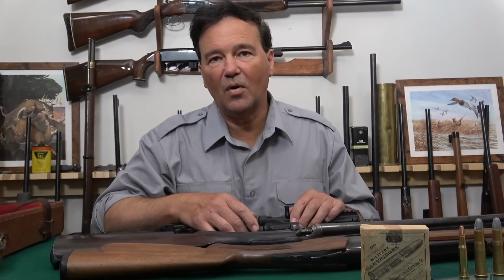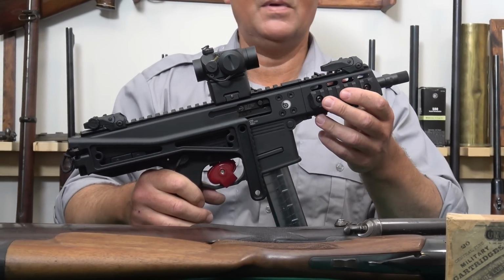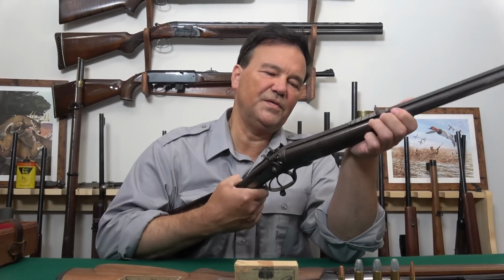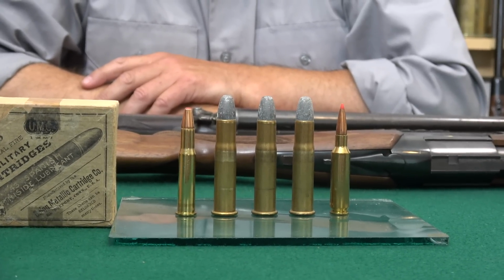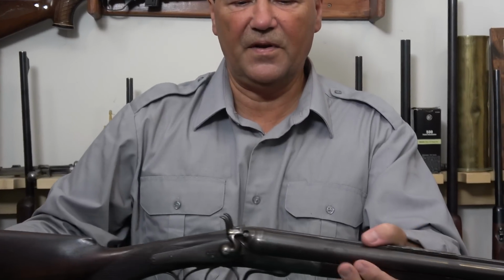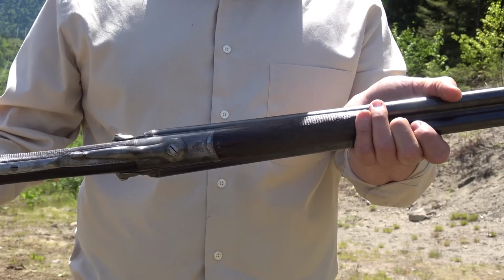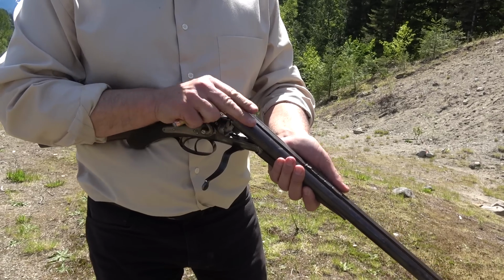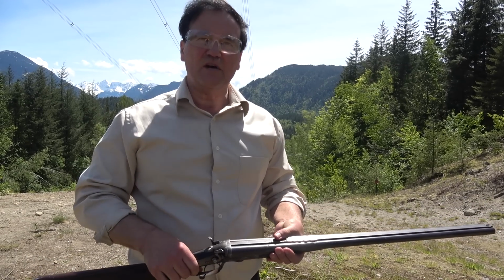A Unique Cape Gun: Versatile Combo Guns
This video showcases a beautiful and unique Cape Gun made by Charles Osborne & Co. This side by side combination gun is in superb shape and shoots fabulously! The accuracy of this Cape Gun is excellent and I am happy to have found some ammunition so I can demonstrate it in action. In contrast to this unique, vintage firearm, I also show you a 9mm Ruger Carbine and a BRNO 502.

A SPECIAL THANKS to all my patrons for your ongoing support!